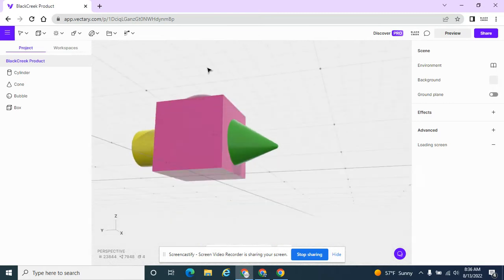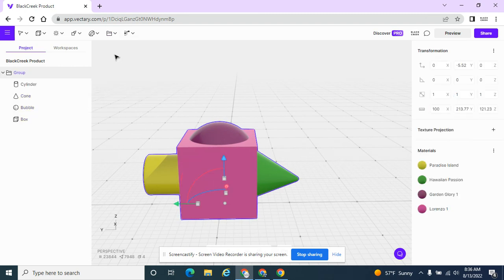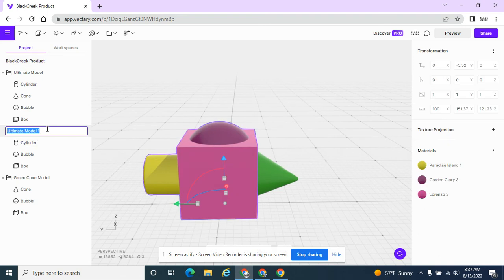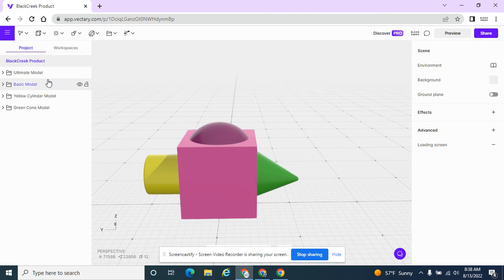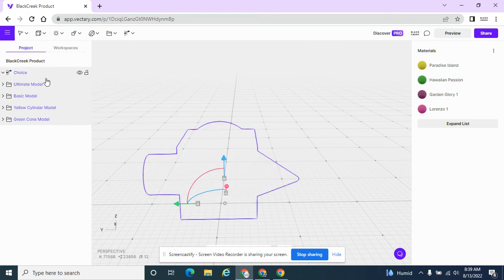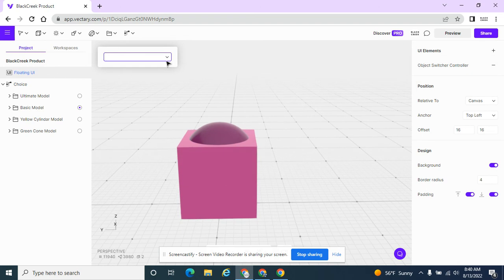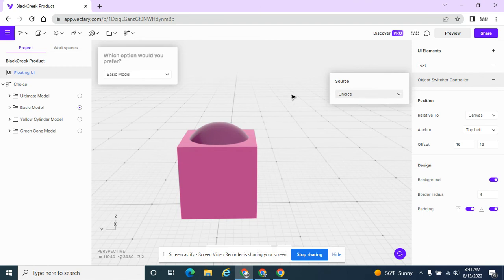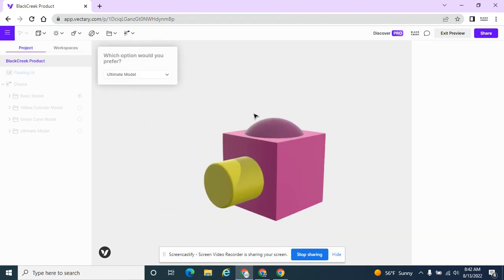Vectary: Object Switch Controller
If you create a model that has options, you can allow your viewer to make a choice. This object switcher controller will show you how to give your visitor the opportunity to explore your model and see how it looks with other objects.

Simple objects to start, follow along.